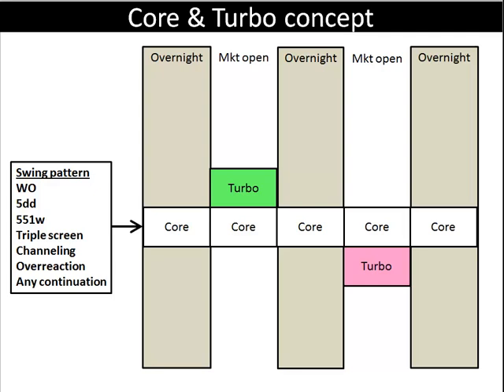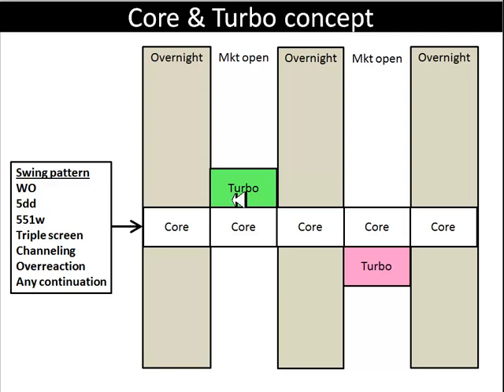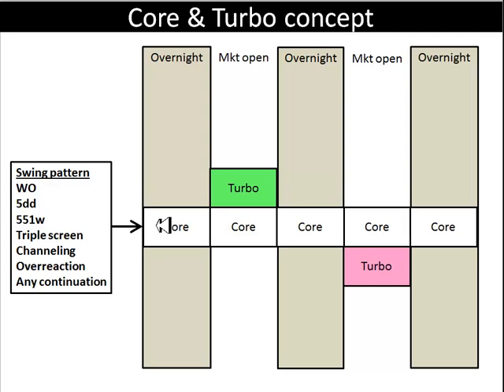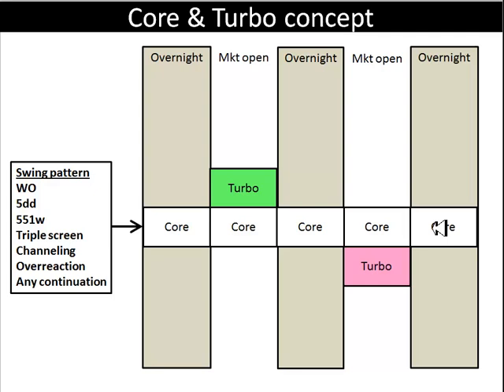Core-Turbo_Concept.mp4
Ken Long
Ken Long Daily Trading Plan